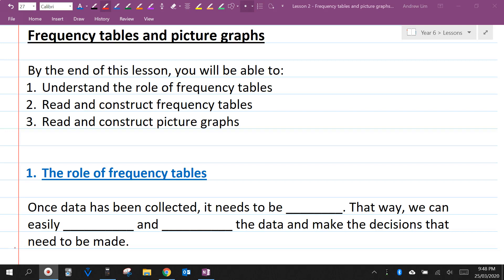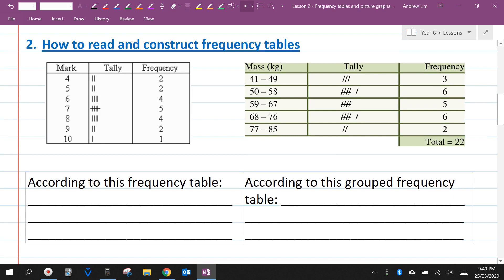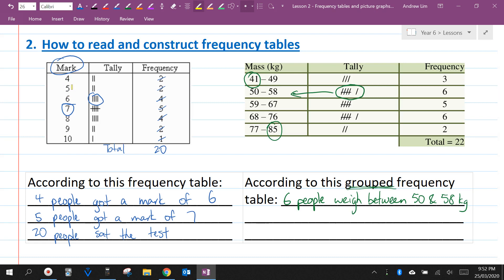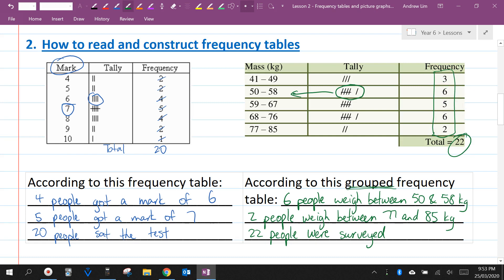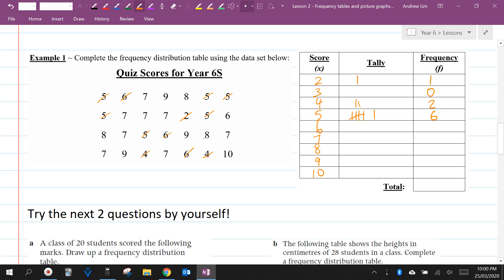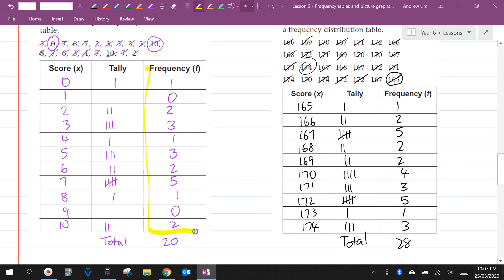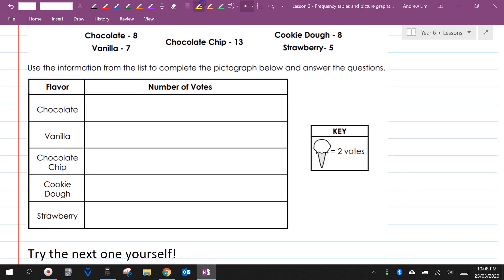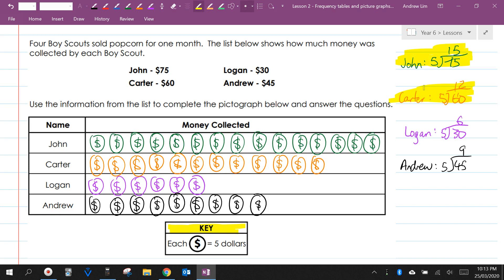Frequency tables and picture graphs